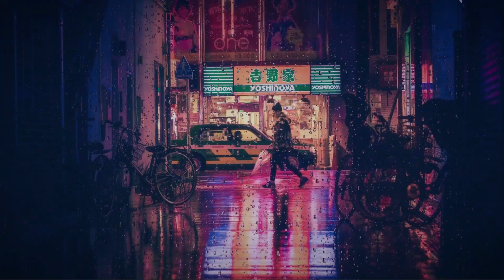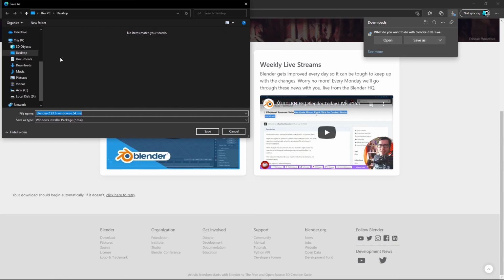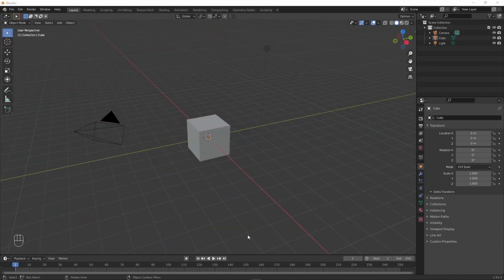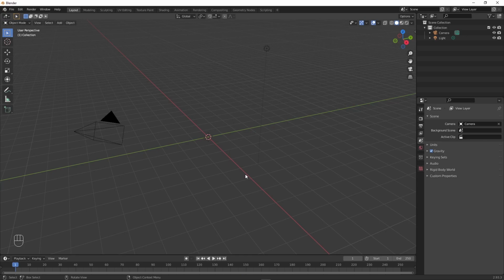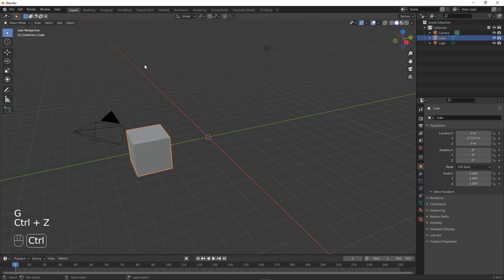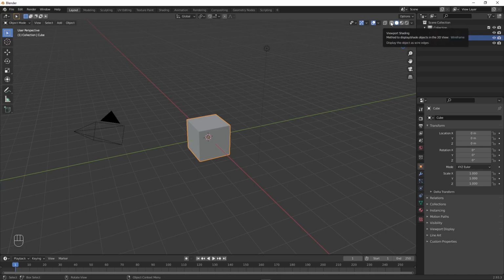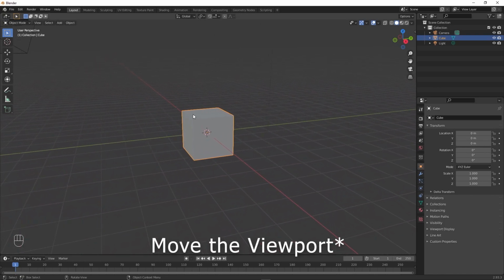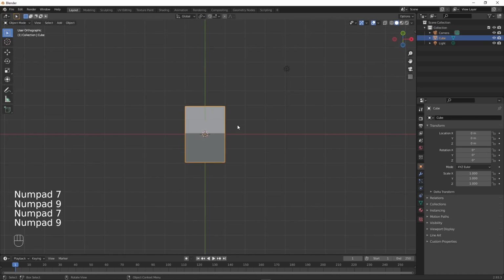Installing Blender(2.93.3) and General Tools || Technical Club RCOEM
In this video, we guided you to install the latest version of the Blender(2.93.93). Also explained basic tool and interface of the blender.